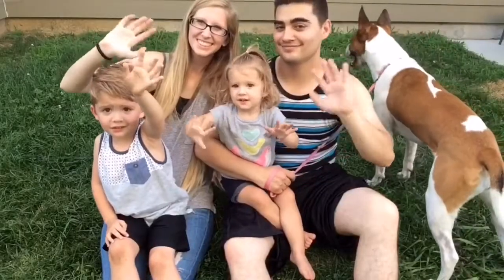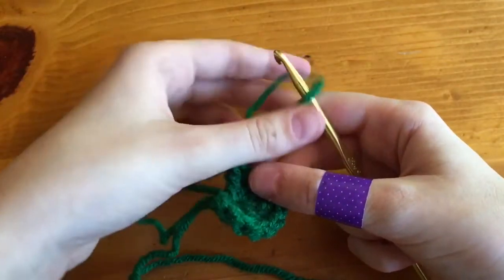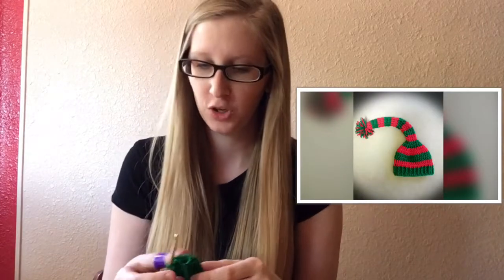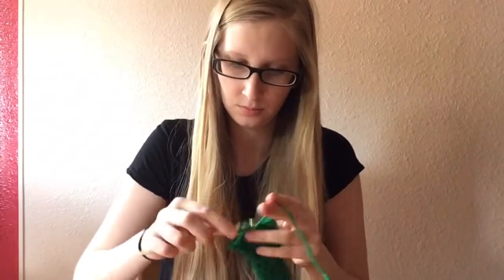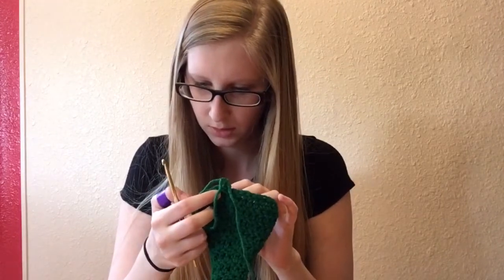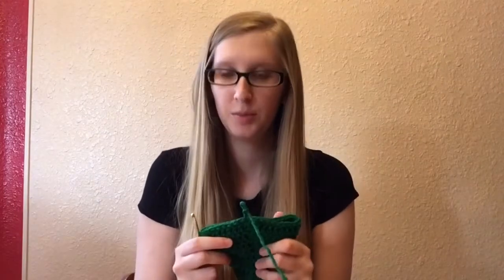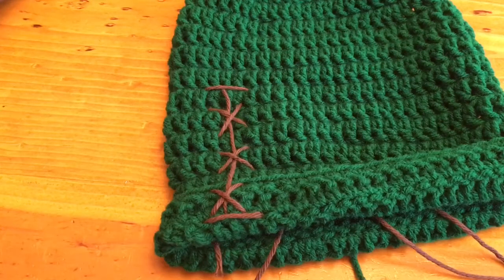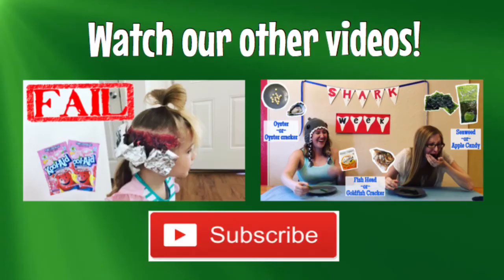Link Hat / The Legend of Zelda - Crochet Pattern & Tutorial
Hey guys! 😊 I love crocheting, and thought it would be fun to show you all how I make my stuff!!! I put the written patterns at the end of the video for size Newborn, 3 Months, and 6 Months - Link Hat from The Legend of Zelda. I hope I explained it well enough lol If you have any questions just comment them!

About us:
Michael- 25 years old
Kelsey- 23 years old
Married 5 years
Michael Jr- 4 years old
Brooklyn- 3 years old
Carter-4 months old